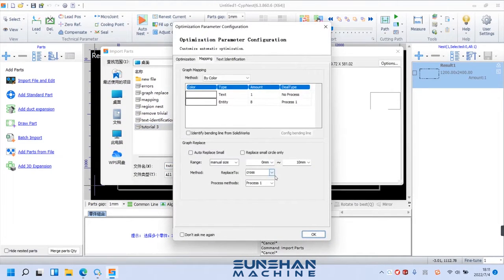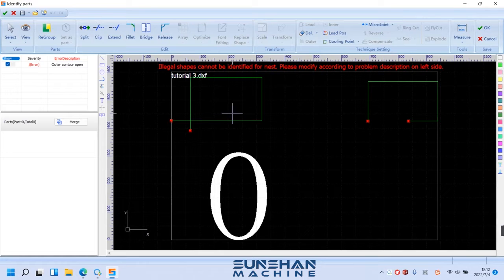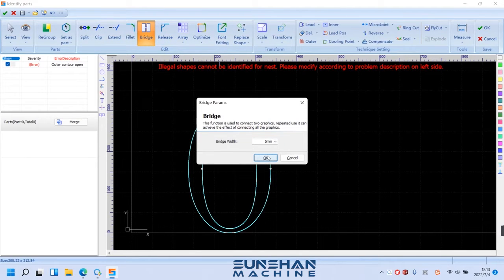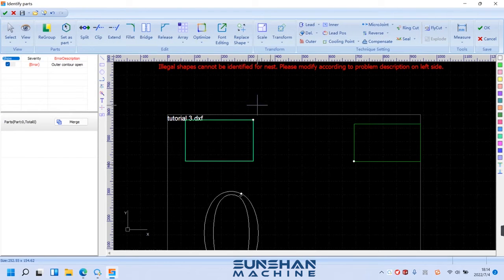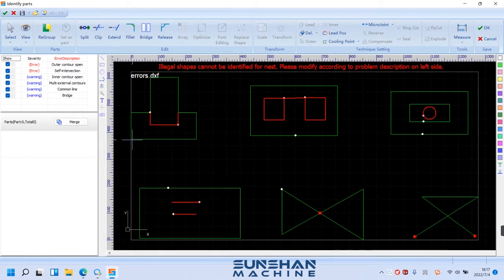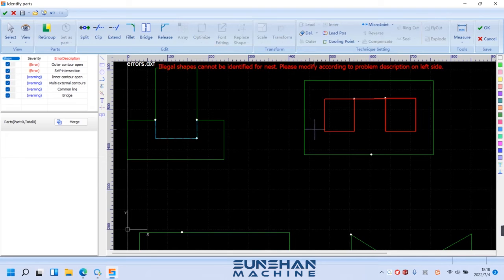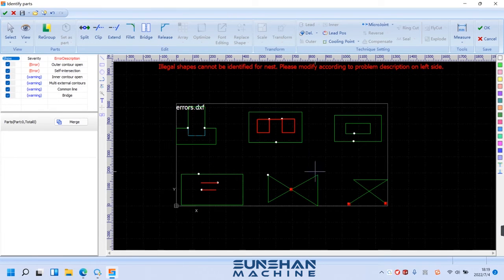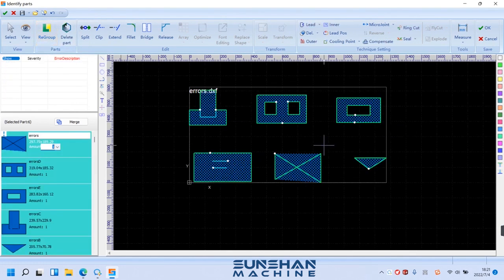how to use fiber laser board cutting machine nesting software